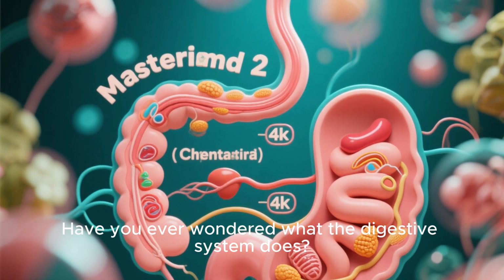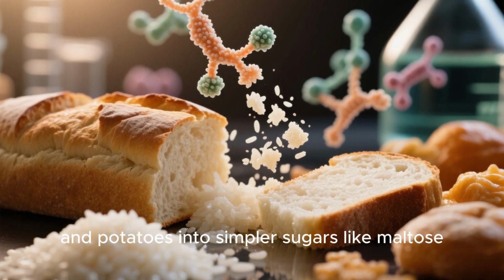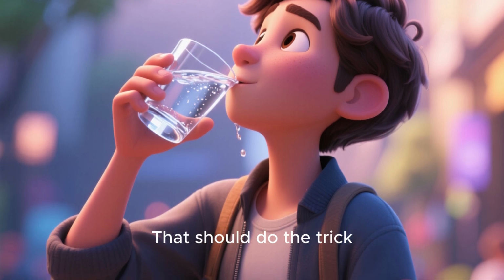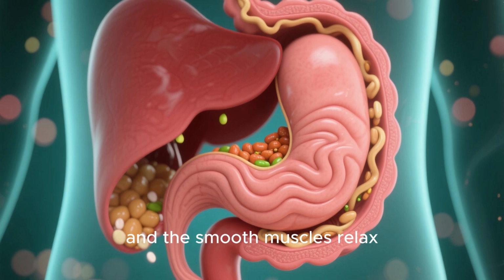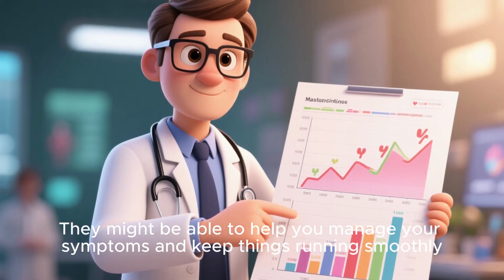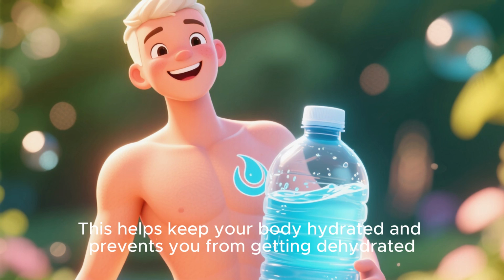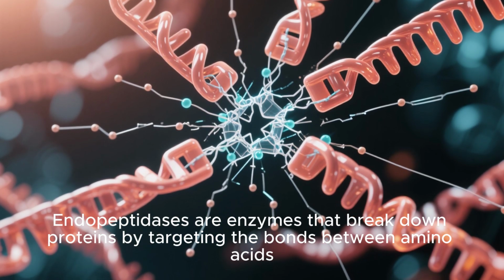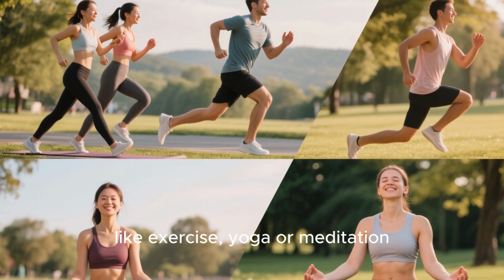How Your Body Really Digests Food (And The Secrets It Hides)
🧠 Think you know your gut? Think again.
In this video, we uncover 10 jaw-dropping facts about the digestive system that will change the way you think about your body. From the moment food enters your mouth to its final exit (yep, we’re going there), your digestive system is working overtime in ways you never imagined.

Whether you're a student, a health enthusiast, or just someone who loves weird body trivia, this video is packed with fascinating insights and eye-opening science.

Based on an original script, this video features enhanced visuals and an AI-generated voiceover.